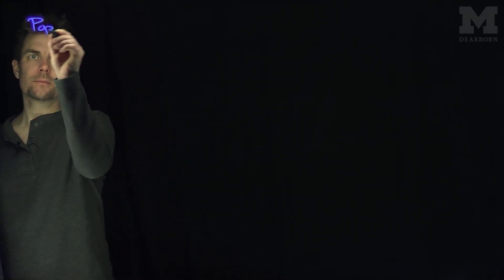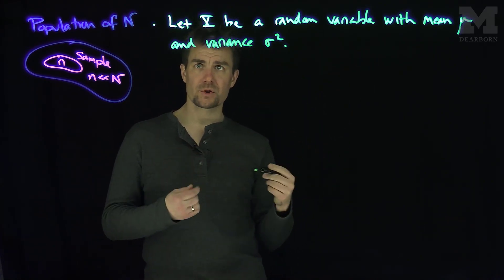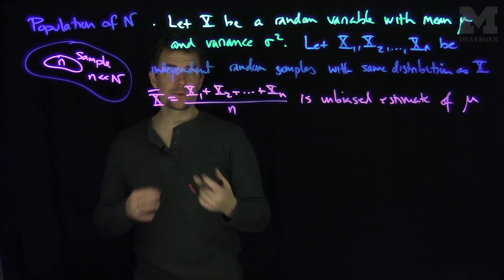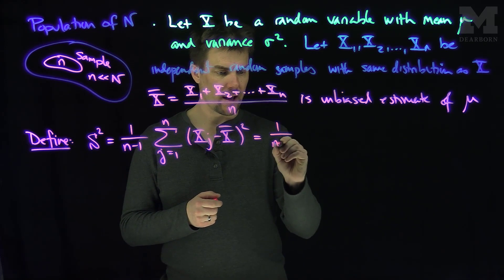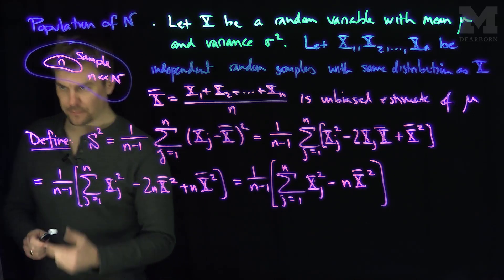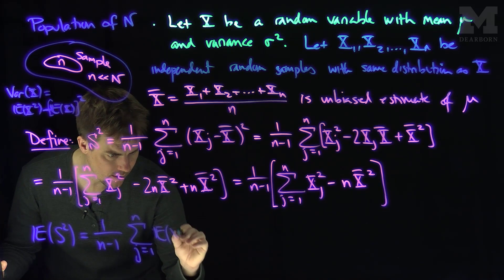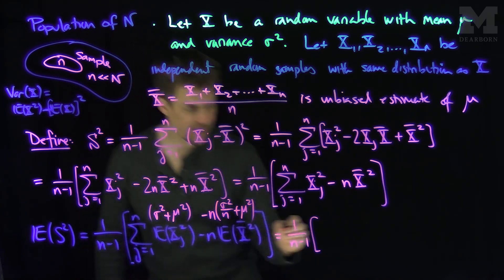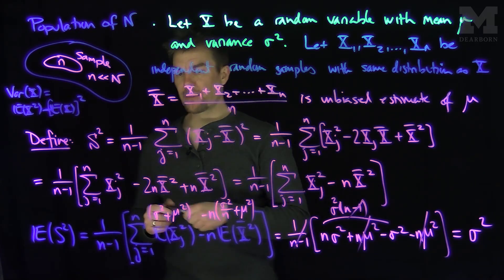The Sample Variance: Its Mean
We introduced the unbiased sample variance. We show that its expected value is the population variance and conclude that it is an unbiased estimate.